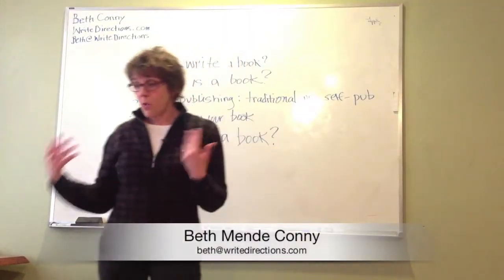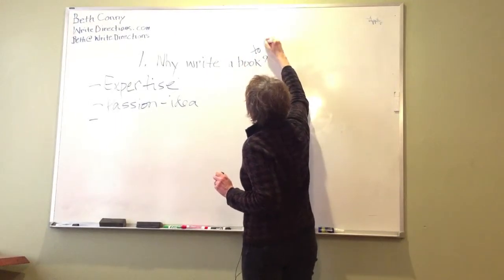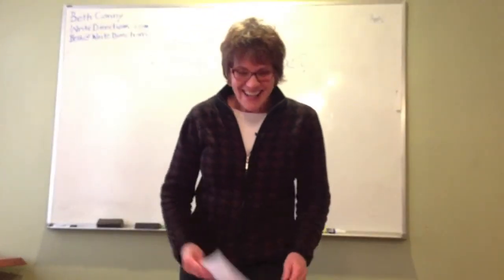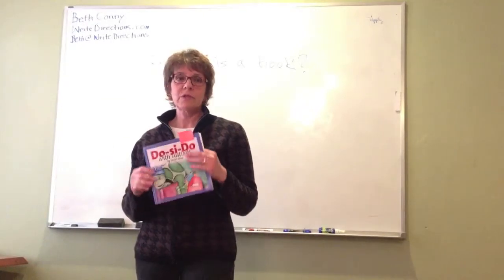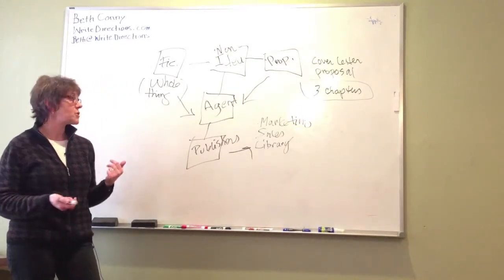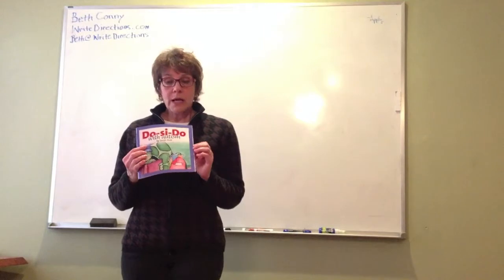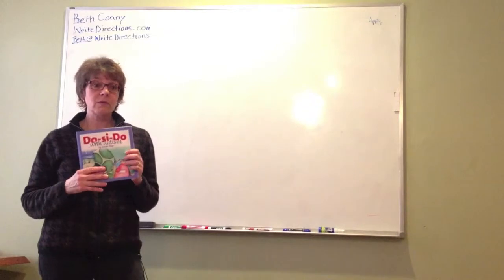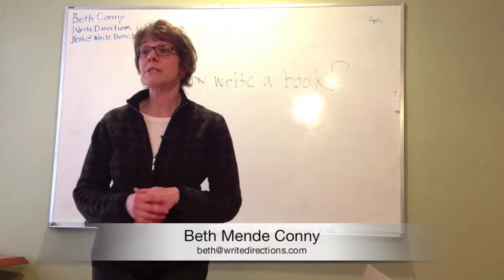Lunch & Learn - Write a Book, Build Your Business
Want to build your reputation? Position yourself as an expert while promoting your products and services? Then write a book. It's easier than you think.
You'll need a plan, however, and author Beth Mende Conny, will take you through the process, from concept development to publication.
You'll learn:
--how a book can grow your business
--the differences between traditional publishing and self-publishing
--what a book really costs to produce
--how to structure a book for multiple uses in multiple media
--how to create an editorial calendar to keep your book on track
--strategies to jump-start and complete your manuscript
About the speaker: Beth is the founder of WriteDirections.com and has written and edited more than four dozen books and collections, many for businesses and not-for-profits. In addition to writing classes, she mentors solopreneurs who are building their businesses through books.
[We used a new camera and the autofocus went a little crazy during the recording. Apologies for that.]